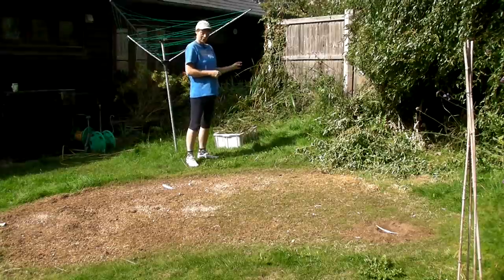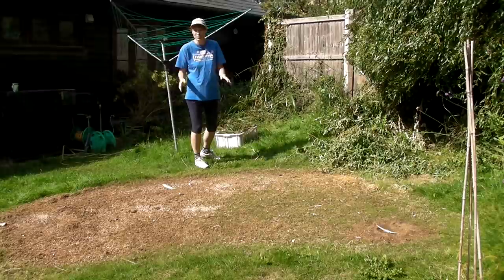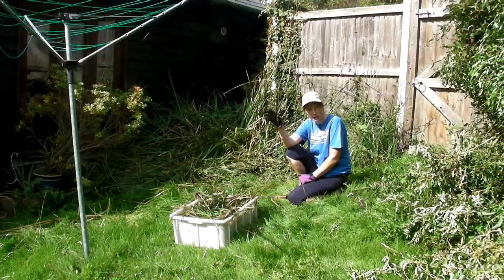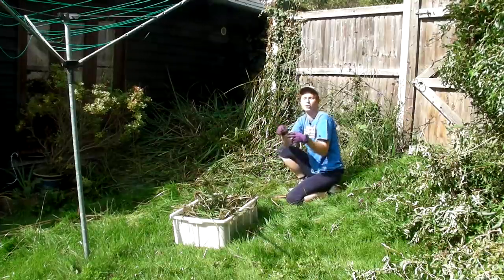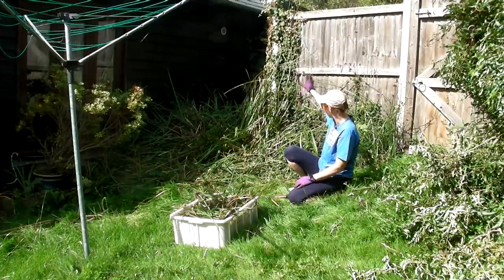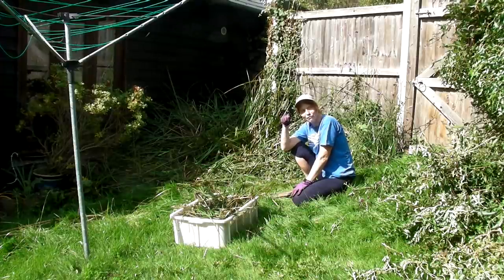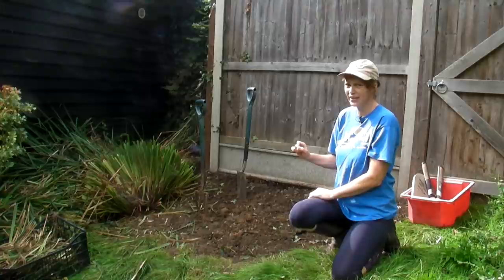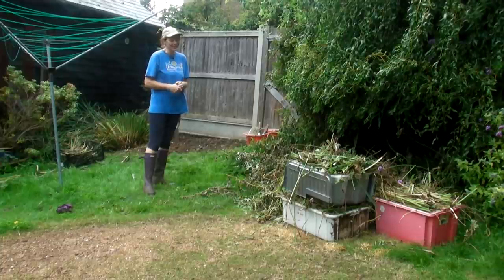Ornamental grass? But that's a lawn... - Claire's Allotment Part 377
Time to start on the next bed. This bed is full of flowers, weeds, the dreaded ivy and a massive ornamental grass. This could to be fun.